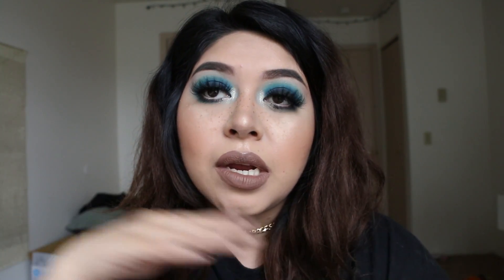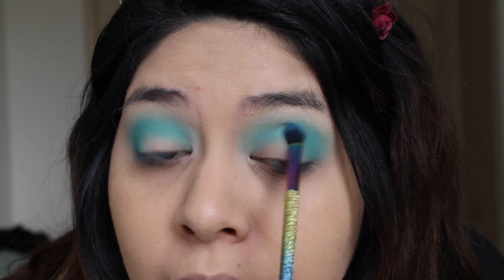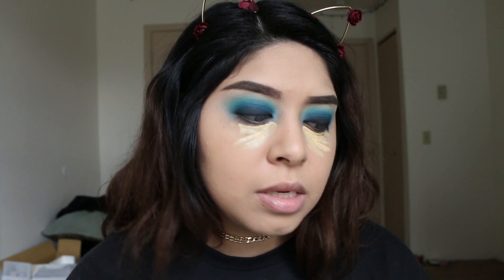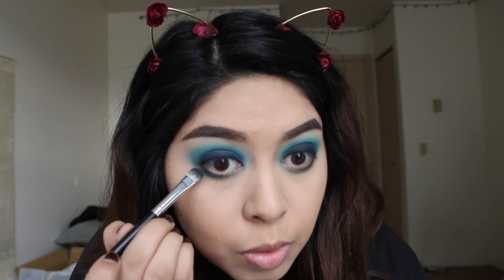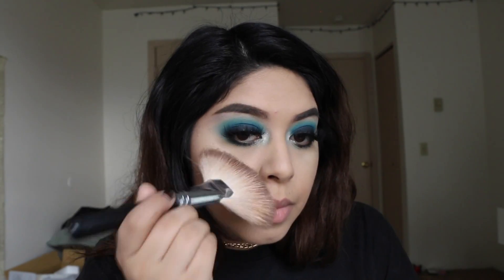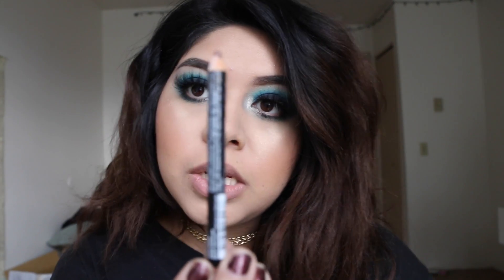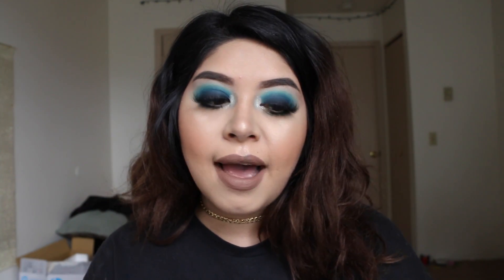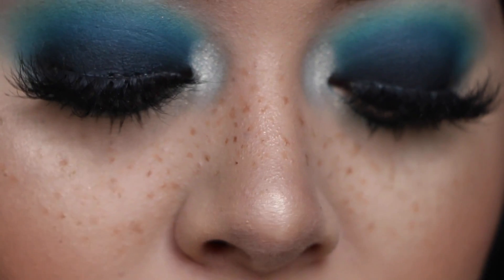AQUA SMOKEY EYE + FAUX FRECKLES| JOCELYN SANCHEZ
Hey guys! I'm finally back! I missed you all so so much. I've been MIA due to being sick & prenatal appointments but I'm finally getting it all together. I hope you all have been great!

♡ PRODUCTS USED ♡

EYES

LASHES

Dodo lash D309
jocelynxsanchez

FACE

Hard Candy Primer lotion

HIGHLIGHT

BECCA OPAL

LIPS
Colourpop Ultra Satin Lip POINT ZERO